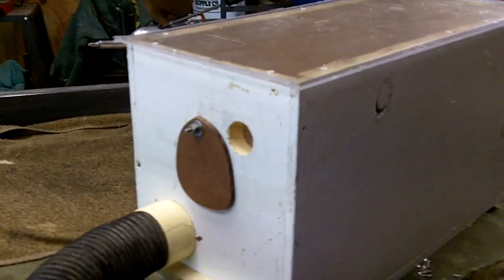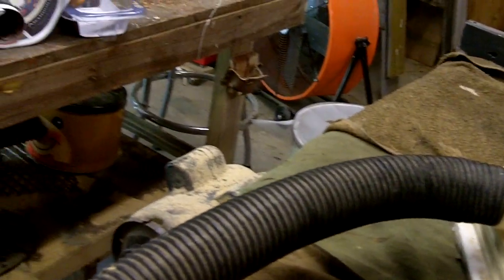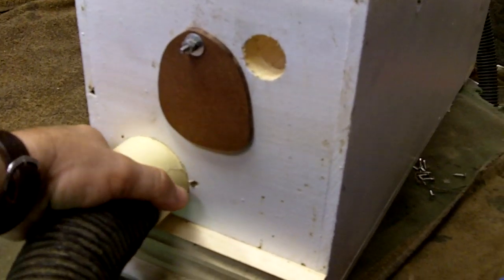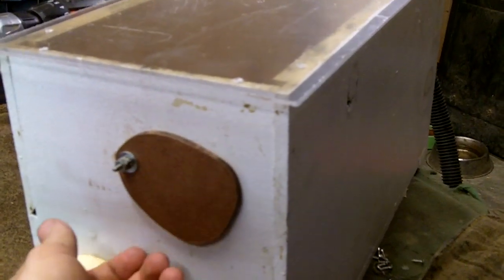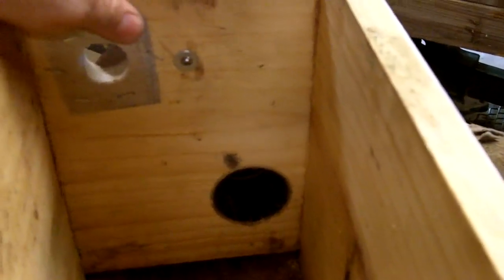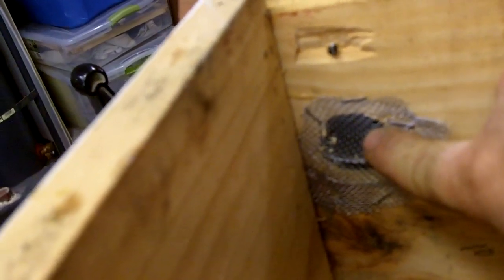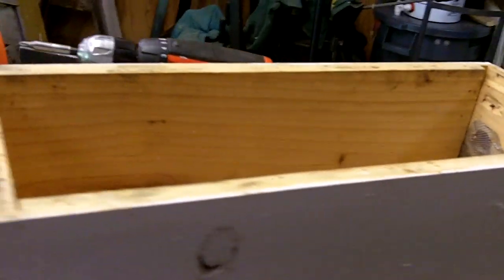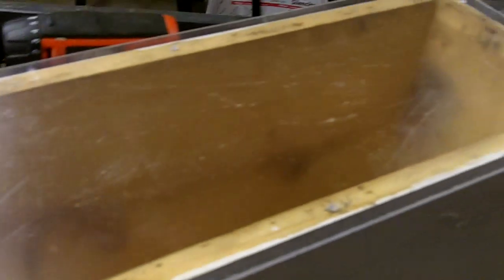Bee Vacuum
This is a bee vacuum that I made from a nuc hive. I built it for hive removals (not used in retrieving swarms). This is a simple project that anyone can do if interested.